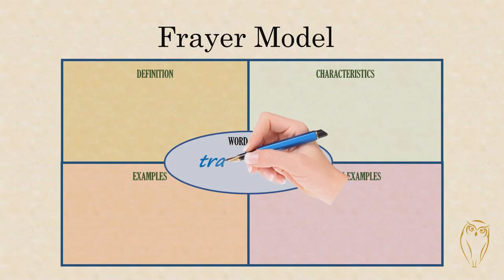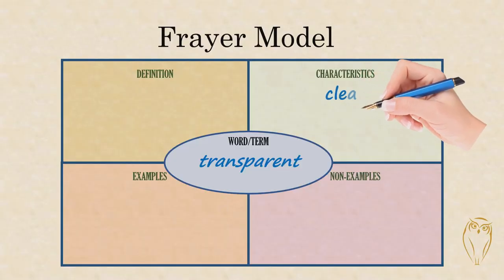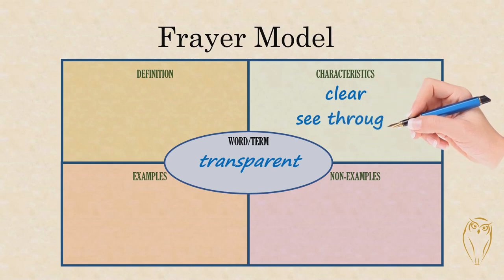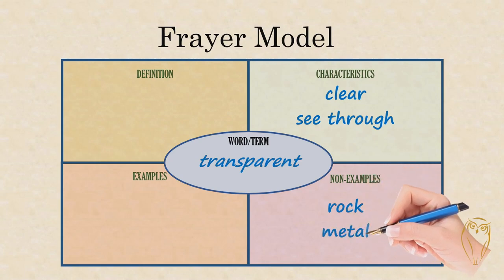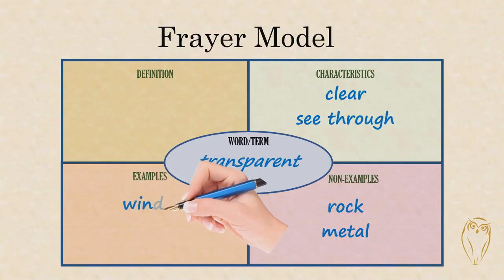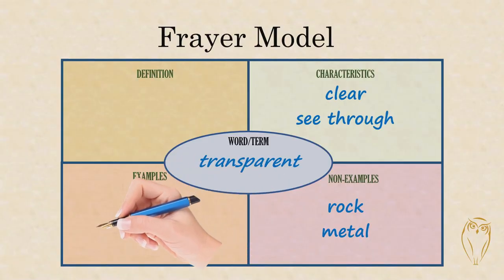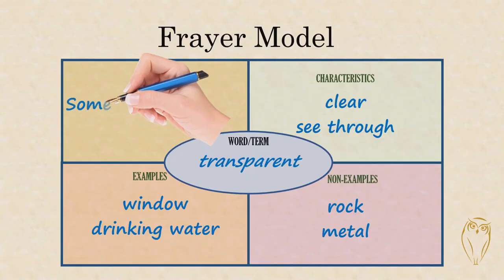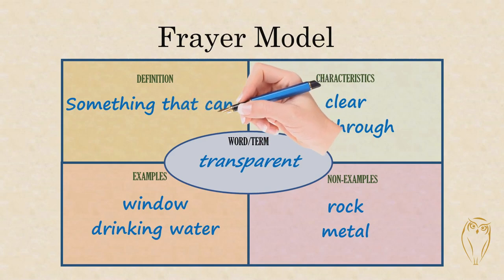OWL 2020 0129 ROUGH